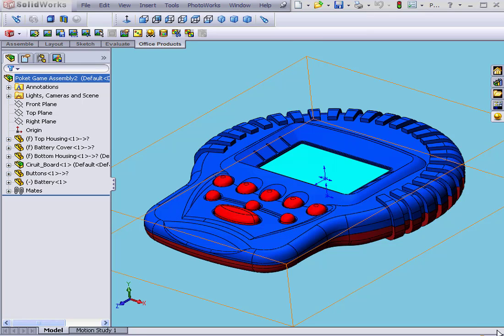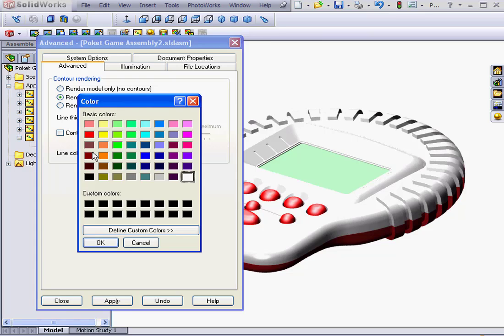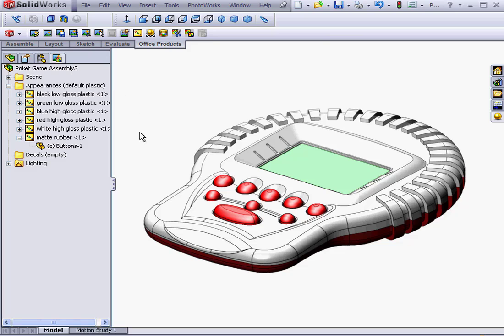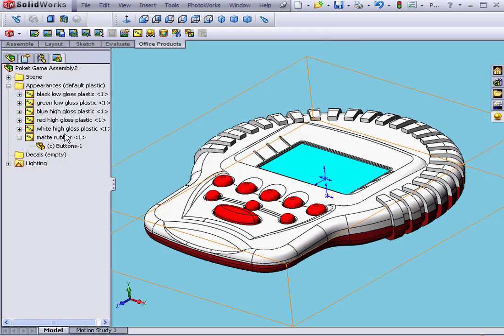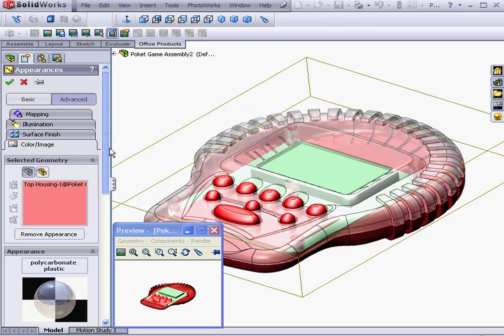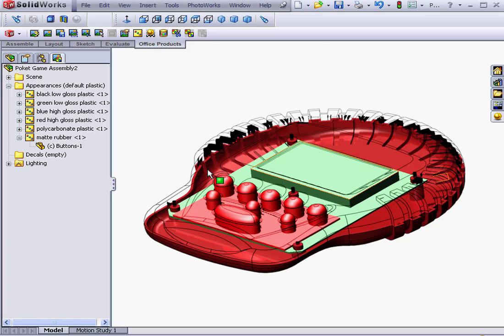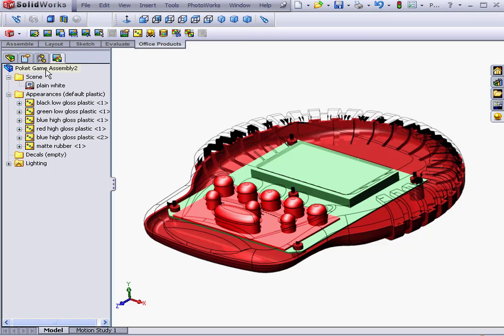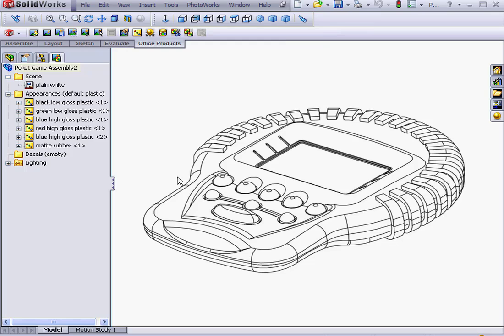Photoworks ( 28 Contour Rendering ) SOLIDWORKS Tutorial